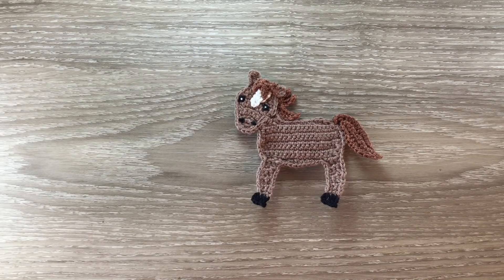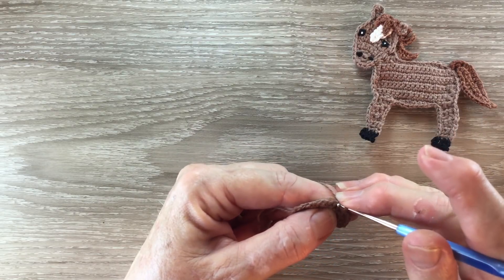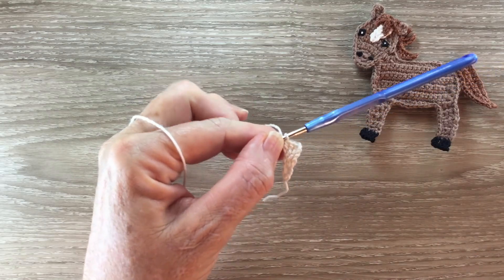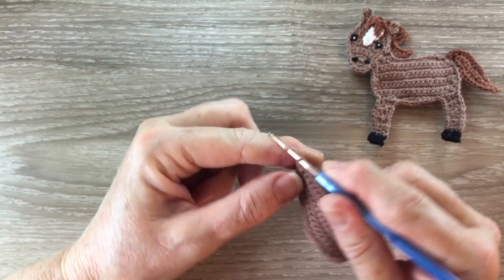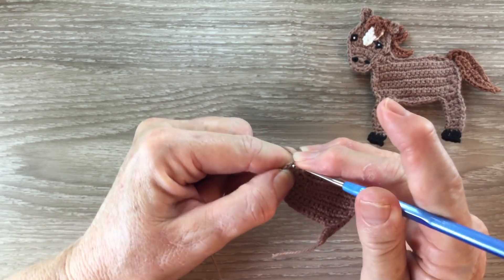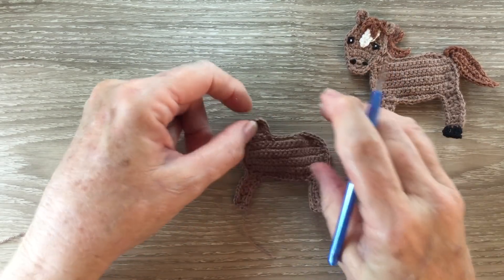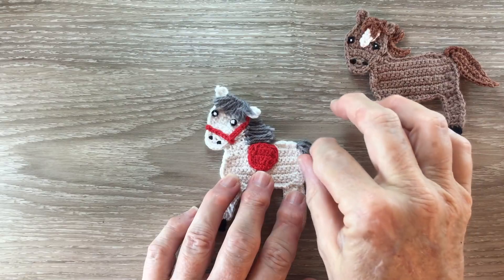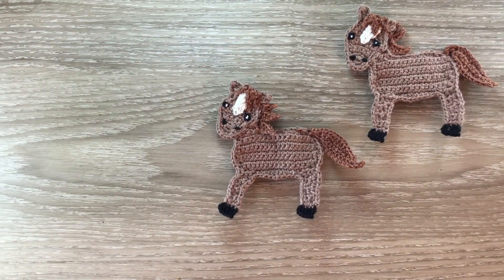Crochet Horse Tutorial - Crochet Applique Tutorial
Today I'll be showing you how to make this crochet horse.

If you would like to view the crochet pattern for free, it's on my or you can download it from Ravelry for $1

For this pattern you will need brown, dark brown, black and white cotton or wool.  A crochet hook and scissors.  Thread to sew together, a sewing needle and a darning needle to weave in ends.  Black cotton to embroider on the eyes and nostrils.